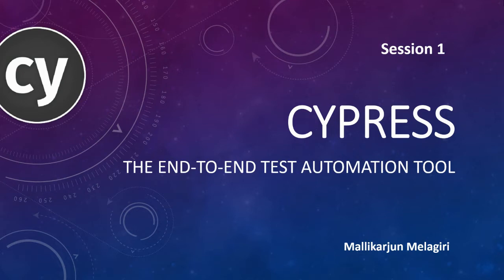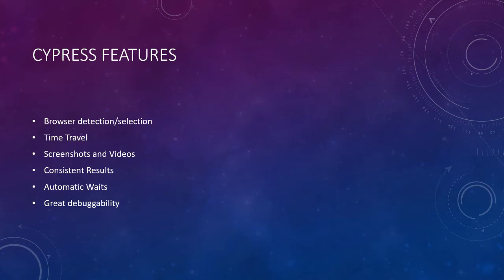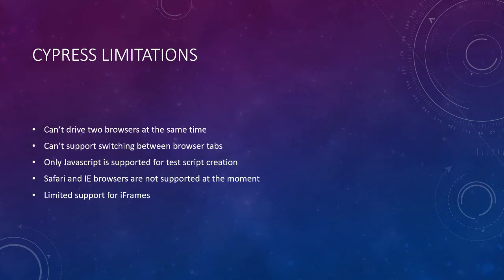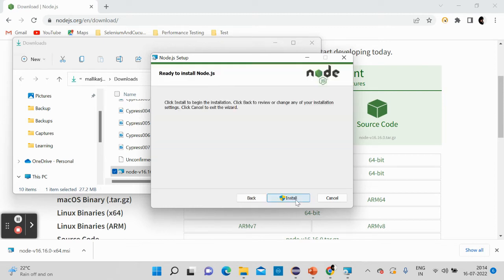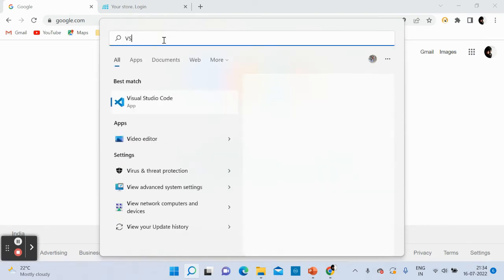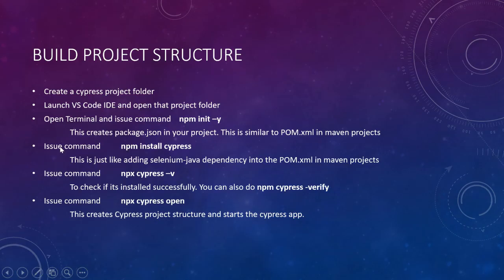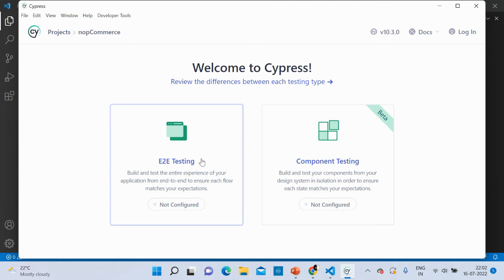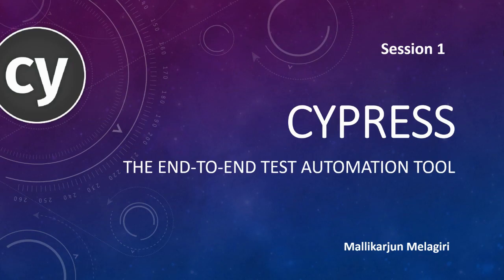Cypress Tutorial - Session1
About Cypress and its pros and cons..
Setting up the software to start creating the test automation framework.